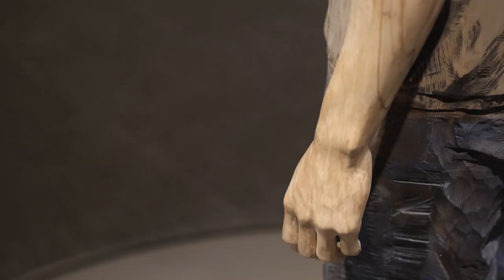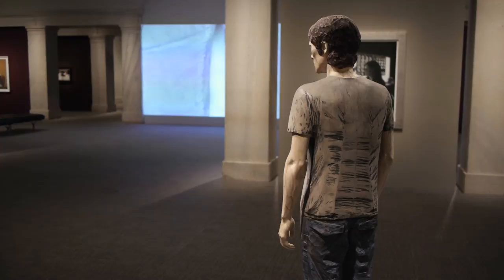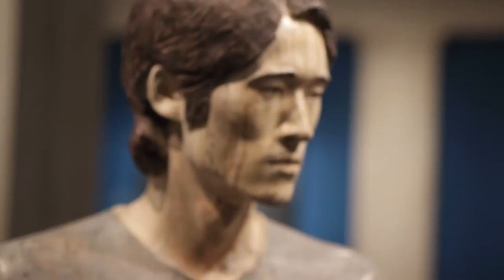The Outwin Boochever Portrait Competition 2013: 3rd Prize Winner - Sequoyah Aono Artist Interview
Interview with Sequoyah Aono, winner of third prize at the Outwin Boochever Portrait Competition 2013 for his self-portrait.

Sequoyah Aono writes:

From time to time I think about the reason of my existence,
who I am, what I can do, how I am needed . . .
Whenever I think of this, I feel unstable and unsteady.
At such times I feel like carving myself.
I have been carving self-portraits one by one mindlessly
for confirming my existence, as if some response
would come out after completion.
At times of losing myself in this life,
I just feel so sure of standing on my own feet
when working on self-portraits.

Self-portrait / Sequoyah Aono / Acrylic on wood with steel base, 2010 / Collection of the artist